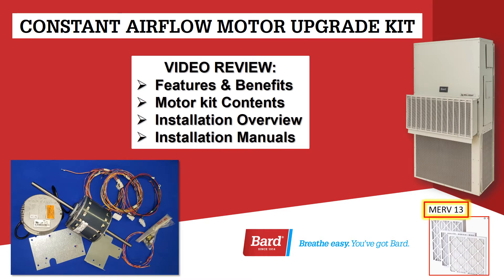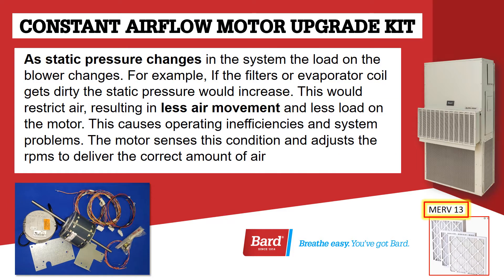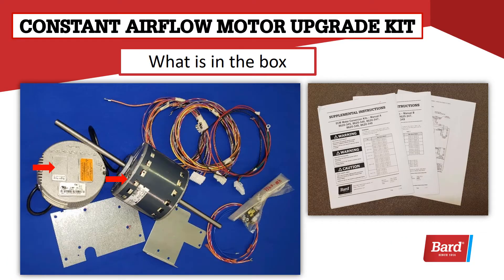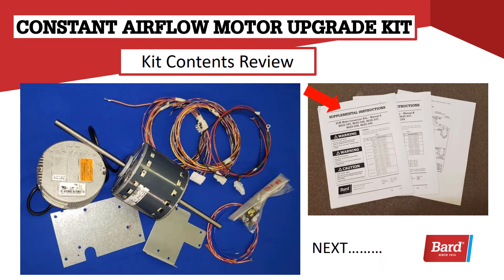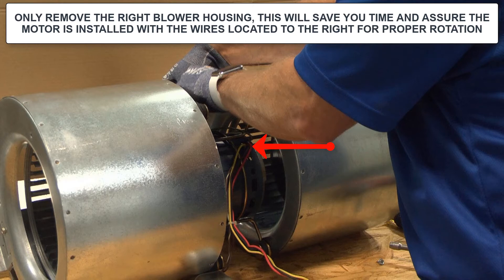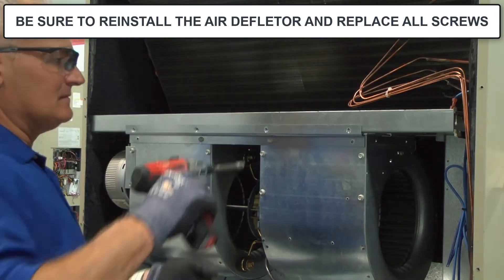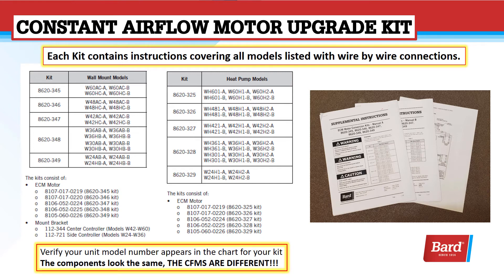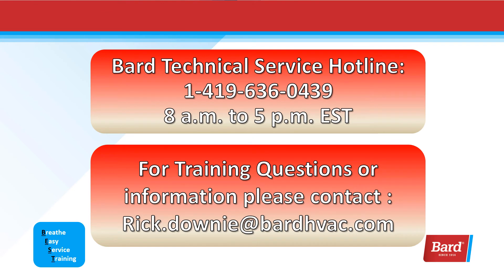Bard Constant CFM Motor Kit Installation Instructions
VIDEO REVIEW:
 Features & Benefits
 Motor Kit Contents
 Installation Overview
 Installation Manuals

Breathe Easy. You've Got Bard.